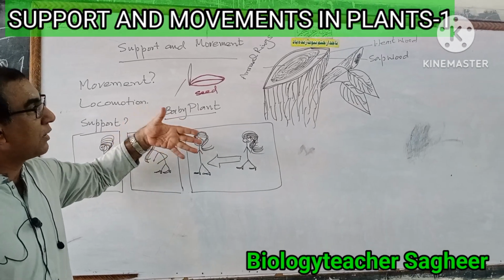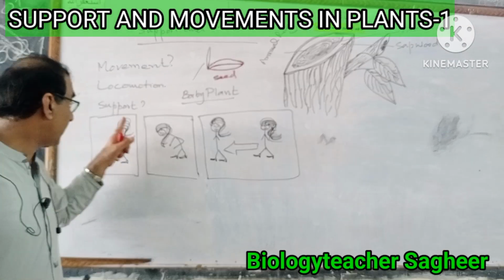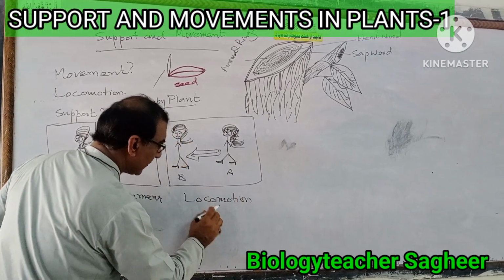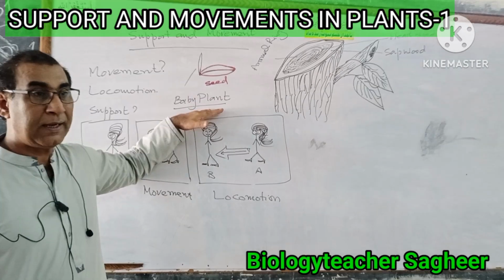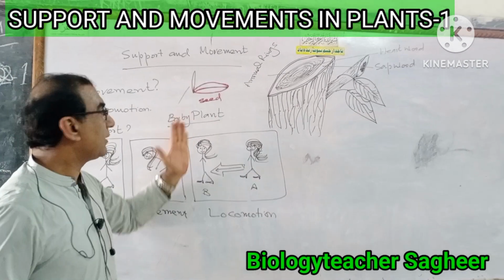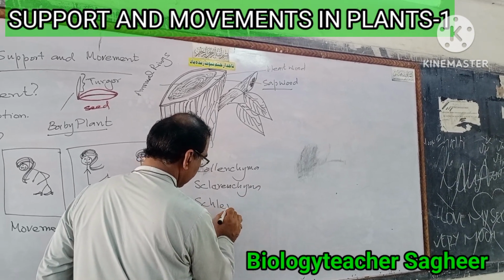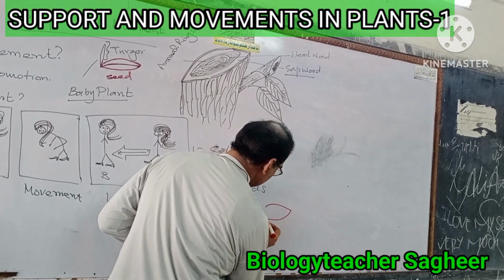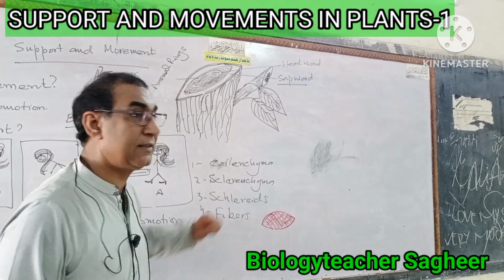Difference between MOVEMENTS and LOCOMOTION || Support in baby plants || support in mature plants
How plants stay upright ?
What is the difference between movement and locomotion?
What is sclerenchyma ?
What are tracheids?
How animals stay upright ?
What is supporting tissue in animals ?